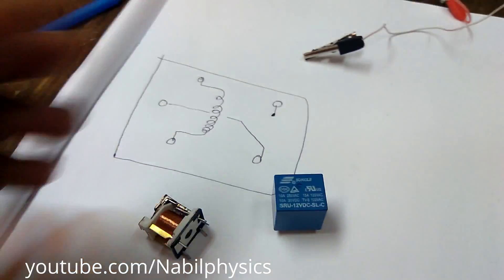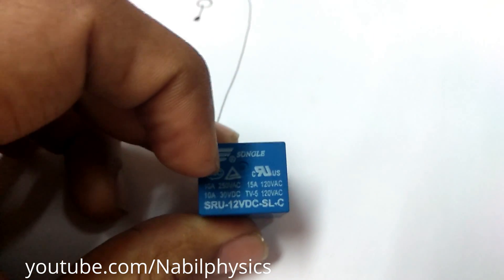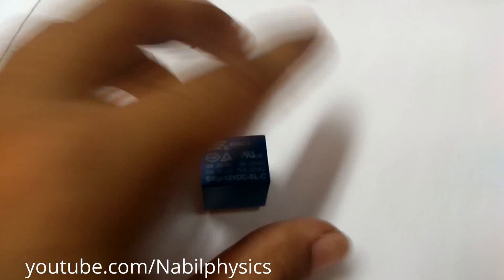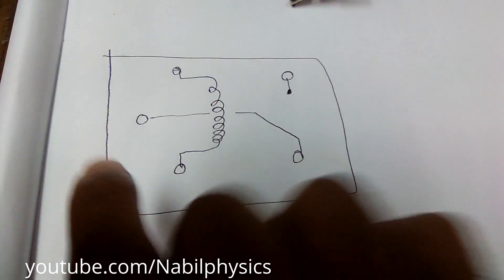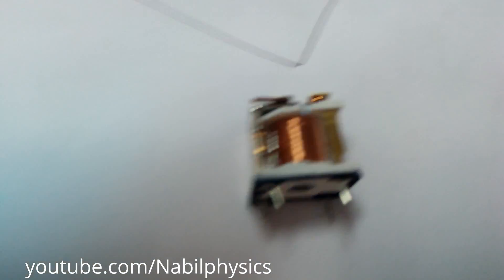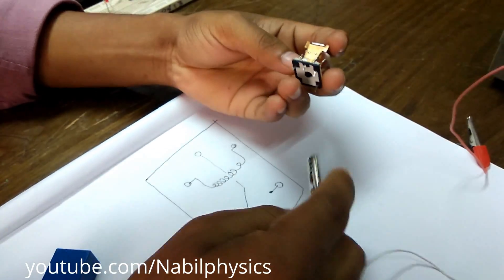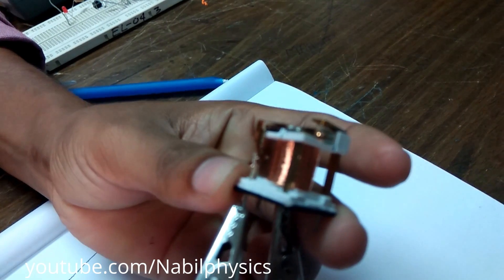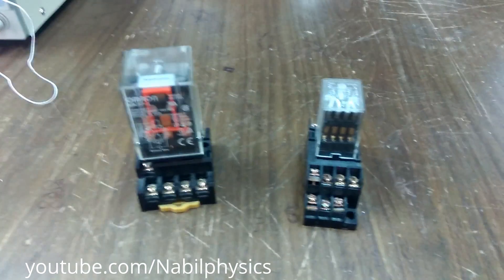What is Relay , Nabil's Tutorial Basic Circuit